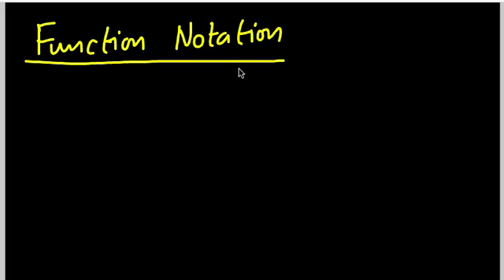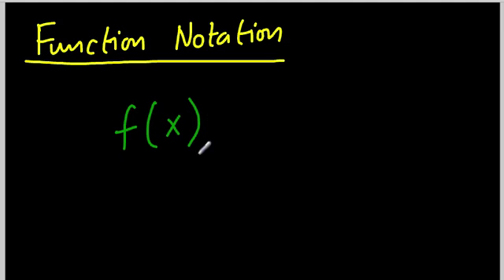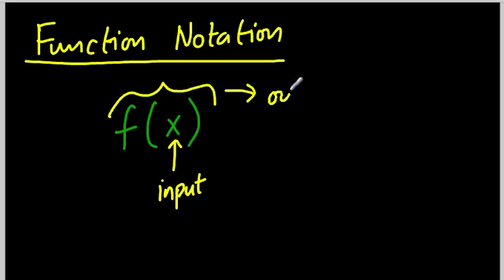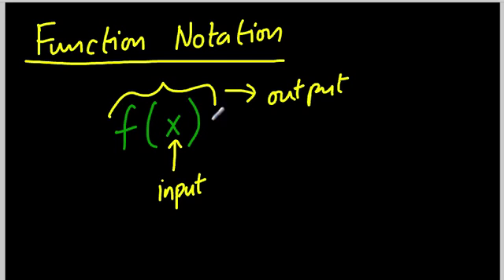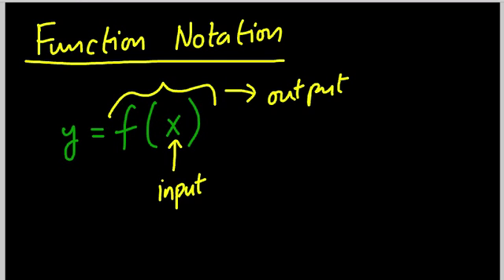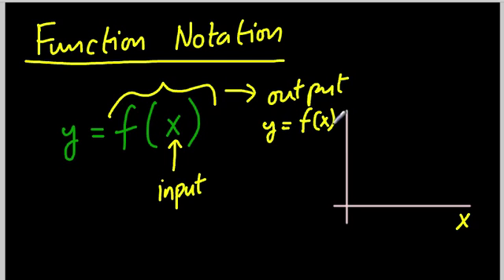01 04 FunctionNotation